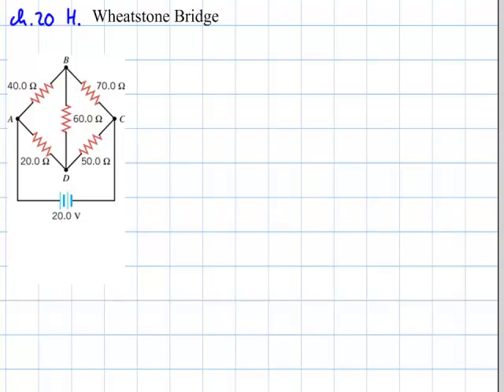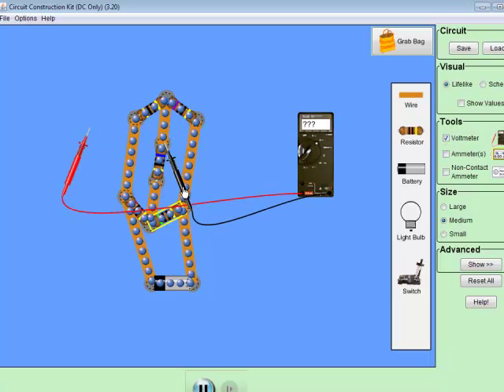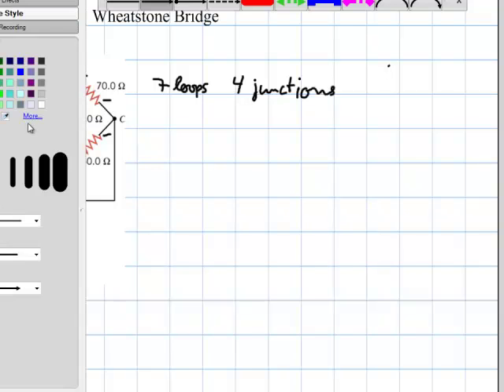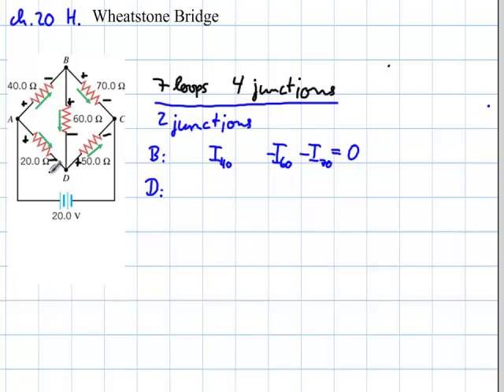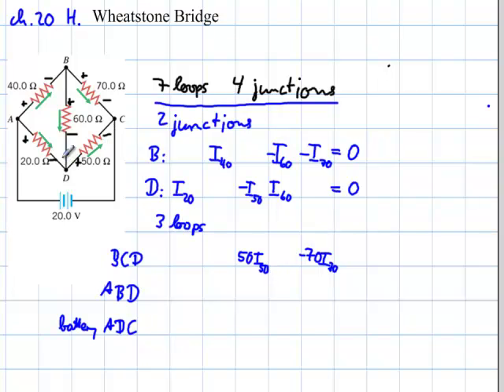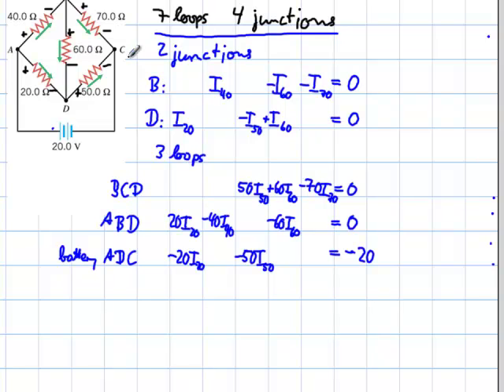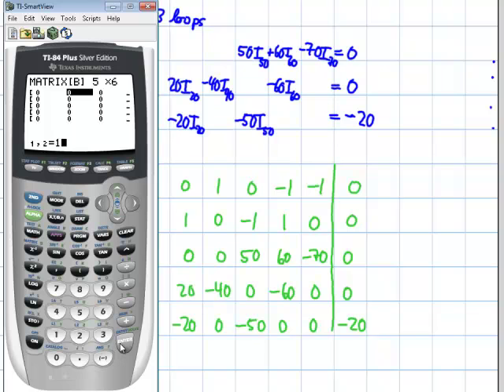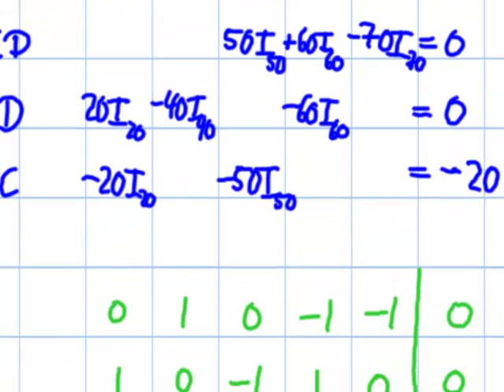Cutnell ch.20 H Wheatstone Bridge